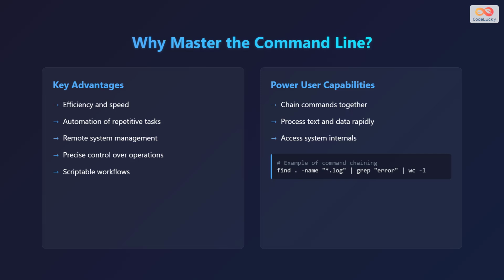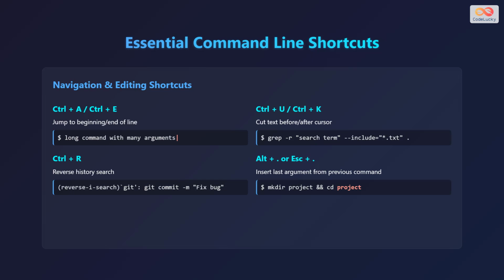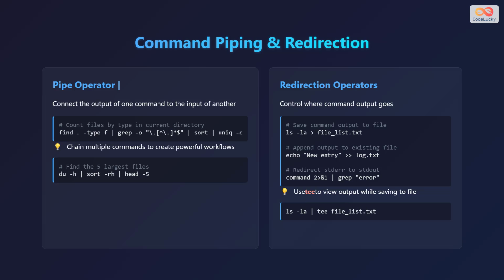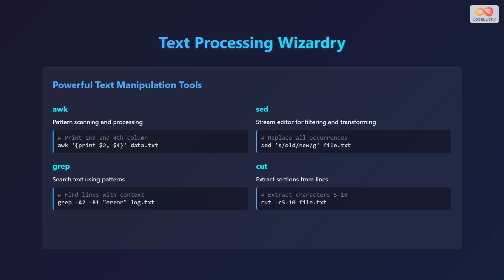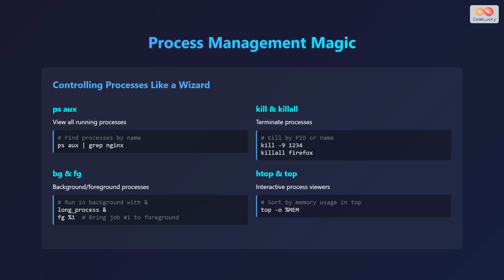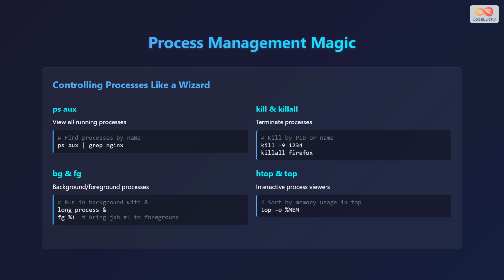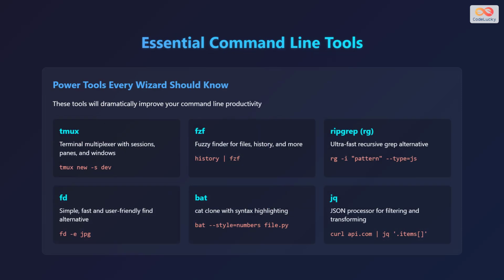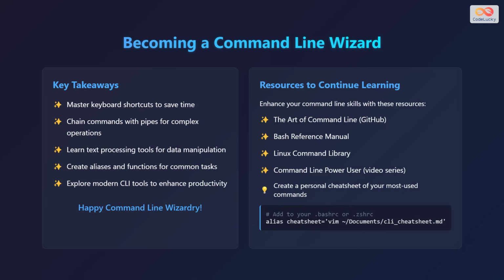Command Line Wizardry: Tips & Tricks for Power Users 🚀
Unlock the full potential of your terminal with these essential command line tips and tricks! This video is designed for beginners and experienced users alike who want to become more efficient and productive in the command line.

We'll cover everything from basic navigation shortcuts to advanced text processing techniques. Learn how to chain commands, manage files like a pro, and even create your own shell scripts to automate repetitive tasks. 🧙‍♂️

Whether you're a developer, system administrator, or just a curious computer enthusiast, these command line skills will save you time and make you a more confident user. Get ready to level up your command line game! 💪

Here's what you'll learn:
*   Essential Command Line Shortcuts
*   Command Piping & Redirection
*   Text Processing with `awk`, `sed`, `grep`
*   Advanced File Operations using `find`
*   Process Management with `ps`, `kill`
*   Shell Scripting Fundamentals
*   Must-Have Command Line Tools

Chapters:
00:00 - Command Line Wizardry
00:15 - Why Master the Command Line?
01:36 - Essential Command Line Shortcuts
03:13 - Command Piping & Redirection
05:00 - Text Processing Wizardry
06:11 - Advanced File Operations
07:52 - Process Management Magic
09:30 - Shell Scripting Superpowers
11:16 - Essential Command Line Tools
13:04 - Becoming a Command Line Wizard
14:27 - Outro